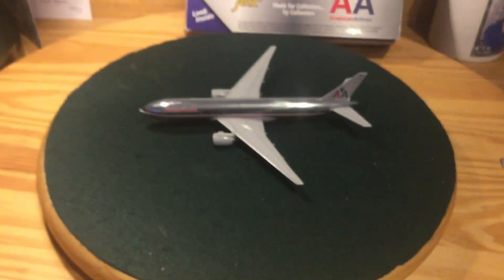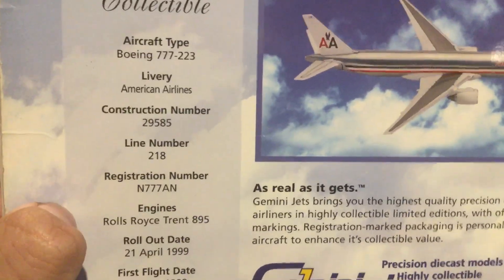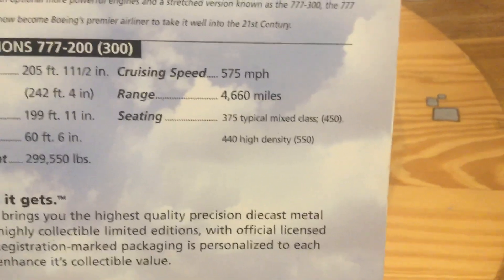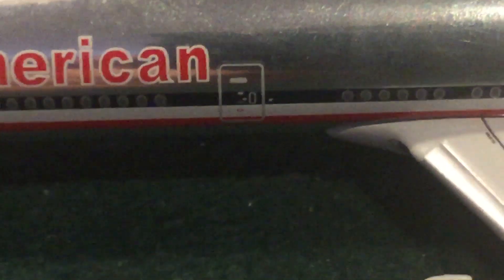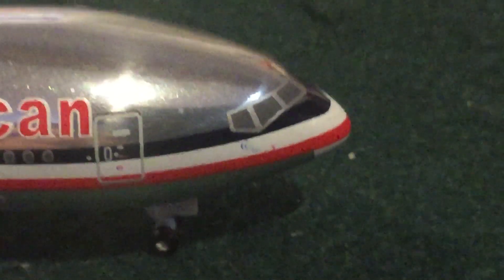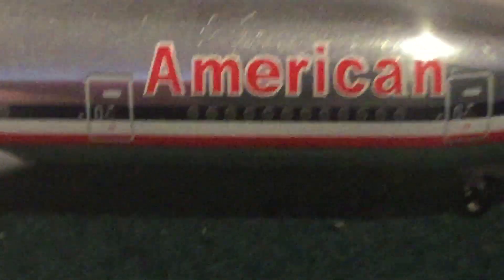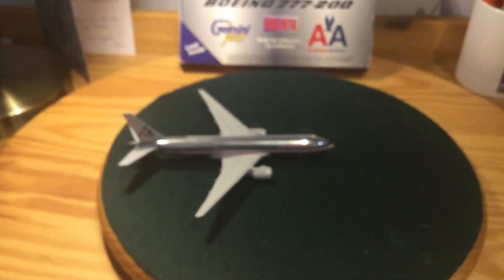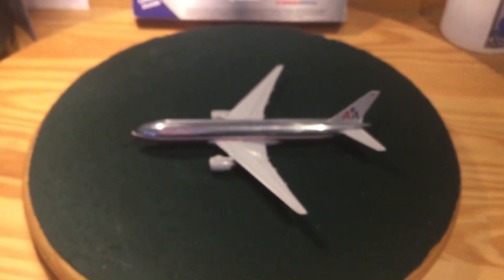Gemini jets 1:400 American 777-200ER review.